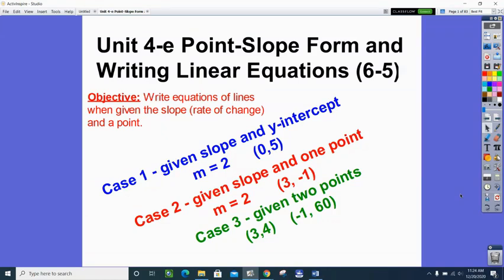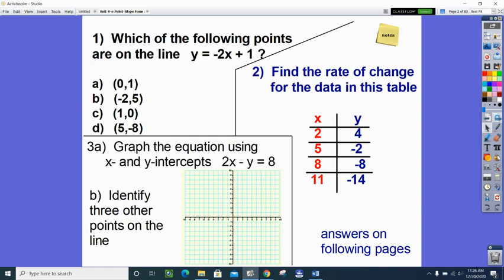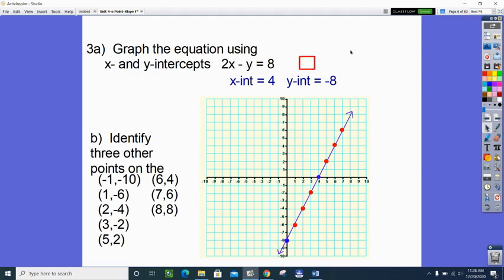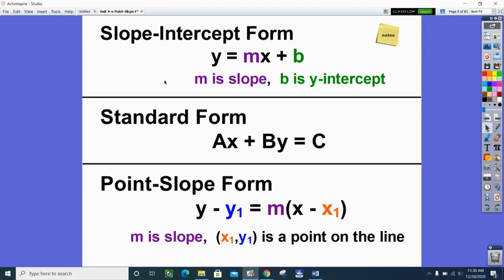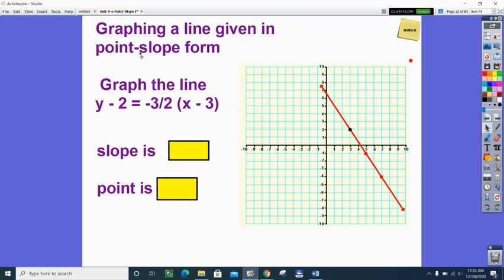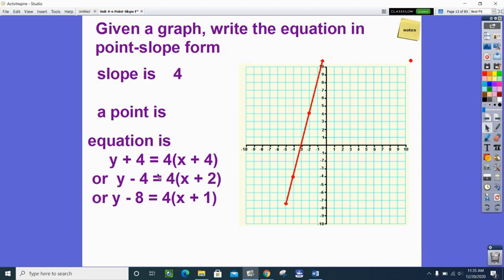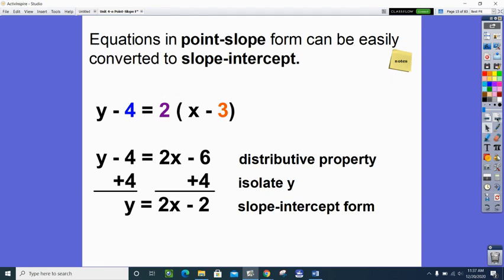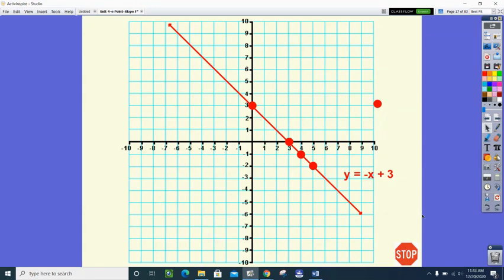Alg 4-e Point Slope Form Part 1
Write linear equations in point slope form